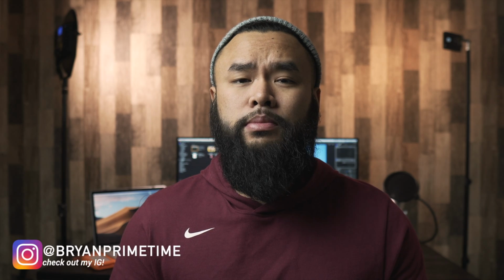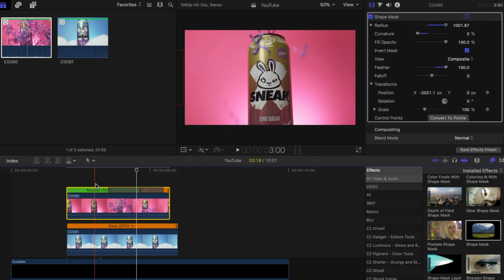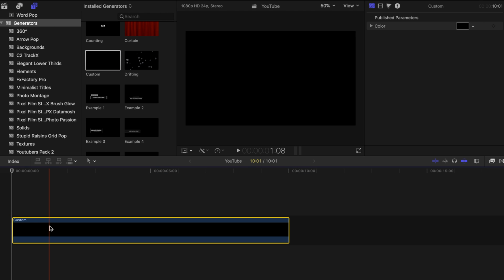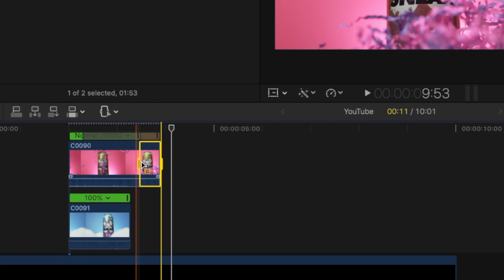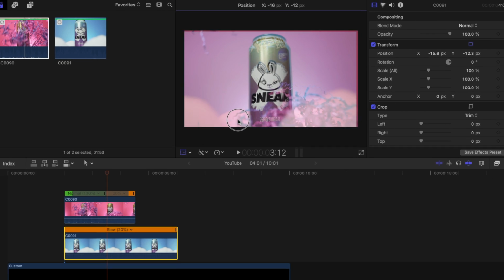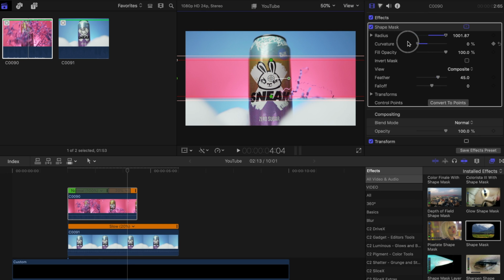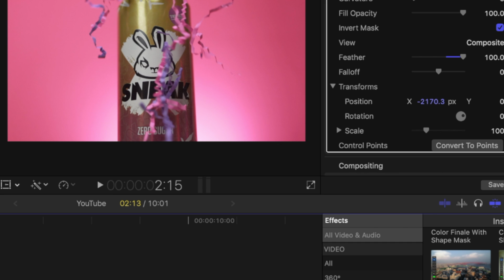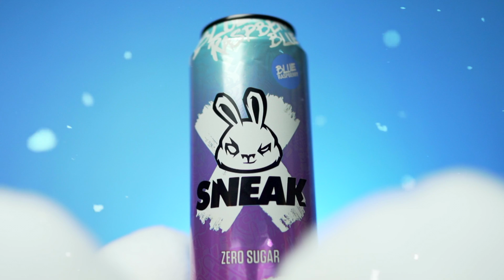Shape Mask TRANSITION Effect | Final Cut Pro X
WHERE I GET MY MUSIC

WHAT'S IN MY CAMERA BAG:
Main Camera
GoTo Lens
Backup Lens

MY OTHER GEAR:
2nd Camera
Ultra Wide Lens
All-Around Lens
Portrait Lens
Backup Gimbal
Point and Shoot Camera
Action Camera
Mini Cam

MY OFFICE GEAR:
Camera Monitor
Studio Mic
Studio Light
Desktop Widescreen Monitor
Monitor Lamp

Outro Track By Golden G